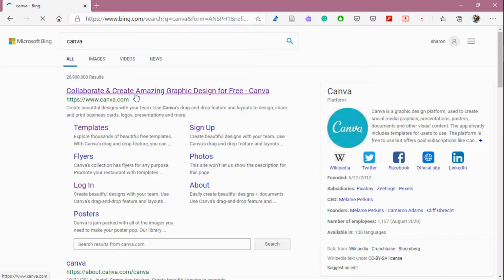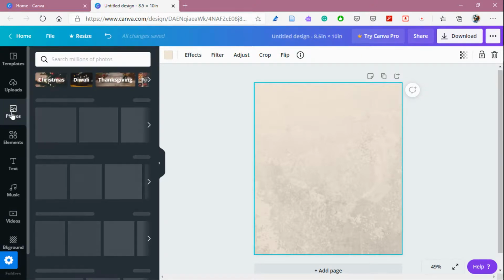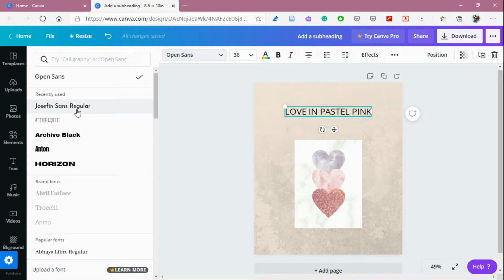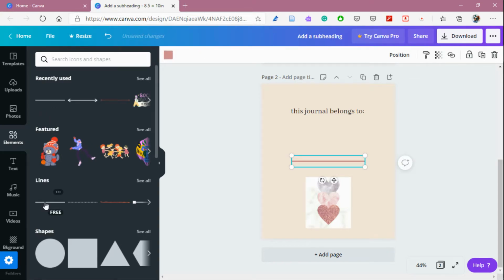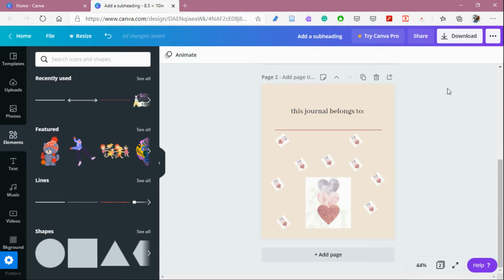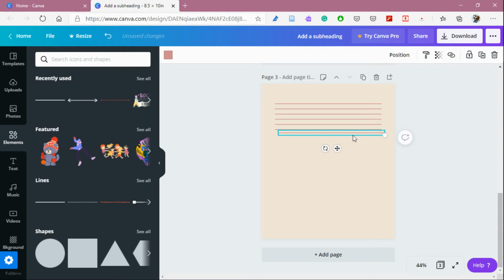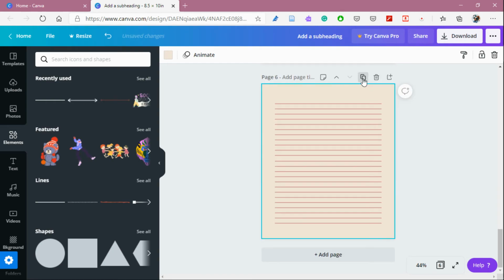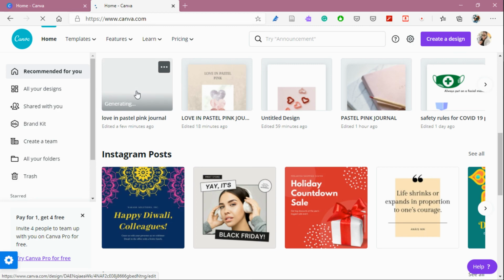Designing classy journals with Canva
Tutorials on how to design a classy journal using the Canva app.